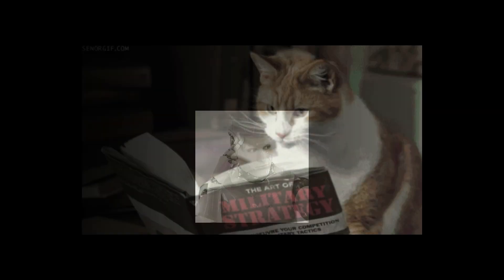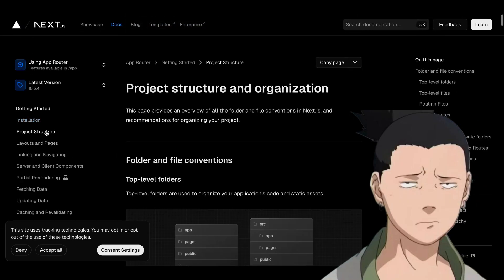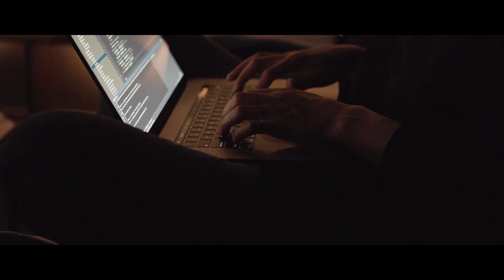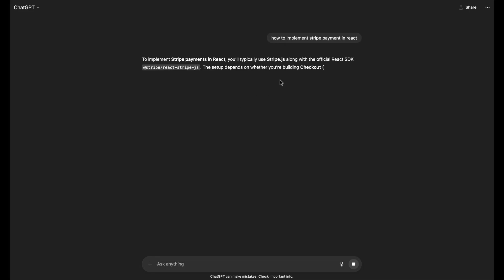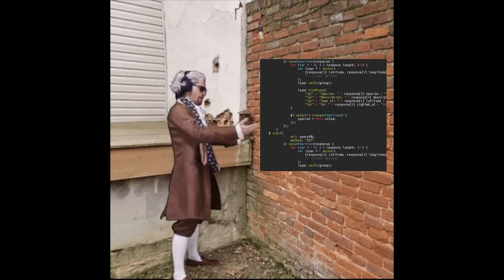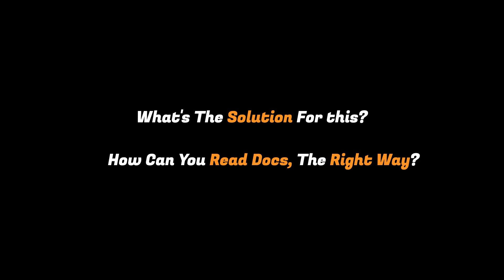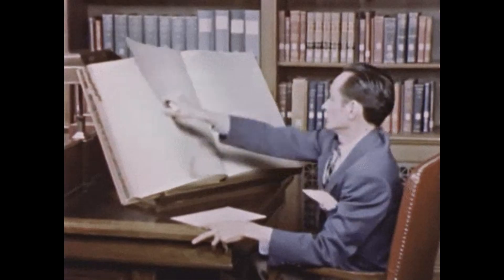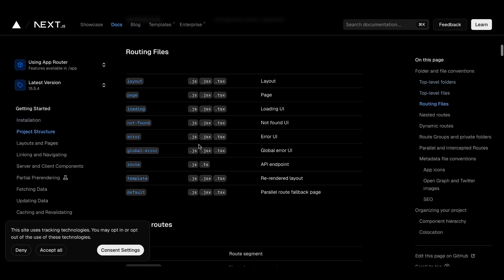Hidden Cost of Avoiding Docs as a Developer | Programming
Why don’t developers read documentation anymore? In 2025, more and more new programmers skip the docs and jump straight into tutorials, StackOverflow threads, or AI tools. But is this habit slowing you down as a developer? Let’s talk about the hidden cost of ignoring docs.

In this video, we’ll explore:
✅ Why many beginners avoid documentation
✅ The consequences of skipping official docs
✅ How tutorials, YouTube, and ChatGPT are changing learning
✅ Practical tips to build the habit of reading docs effectively

- If you’re a new programmer struggling to learn faster, this is for you
- Learn how docs can make you a stronger, independent developer
- Understand the balance between tutorials vs. documentation
- Save time by learning how to find answers the right way

What You’ll Learn:
- The psychology behind why devs avoid documentation
- How skipping docs hurts problem-solving and long-term growth
- Simple strategies to make reading docs less boring
- Why mastering docs is a career-boosting skill for 2025 and beyond

Timestamps:
0:00 Intro
0:30 Problem With Docs
1:15 Why Developers Avoid Docs
2:07 Consequence of Ignoring Docs
3:06 Solutions: Making Docs Work for You
5:13: Outro